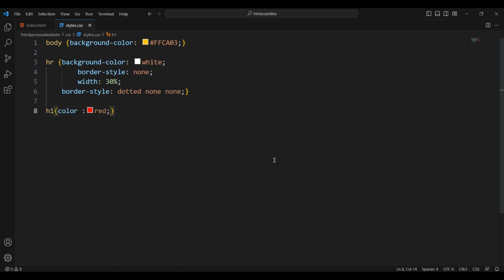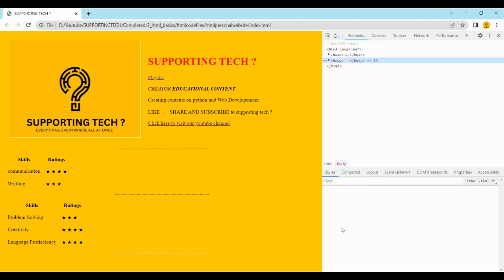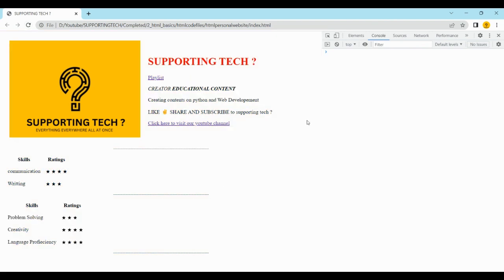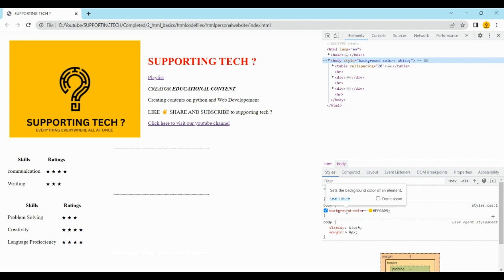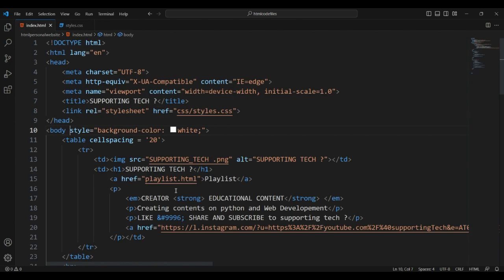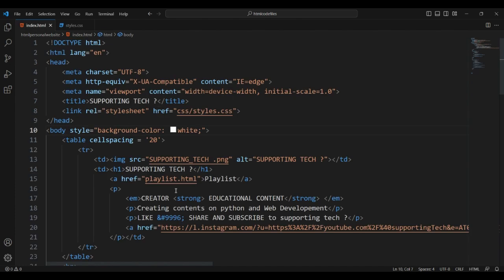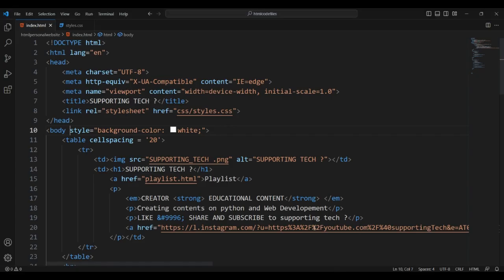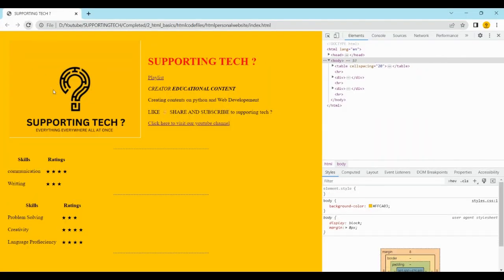CSS - DEGUGGING CSS CODE(04)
Learn how to use chrome developer tool to debug CSS code.